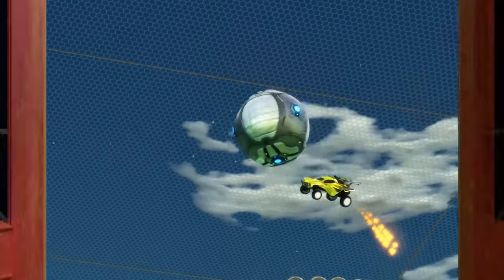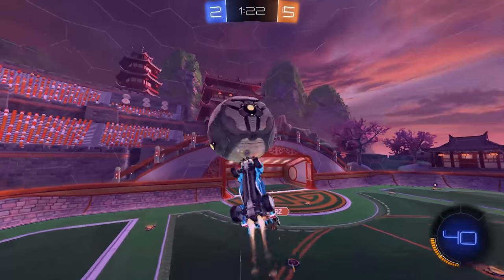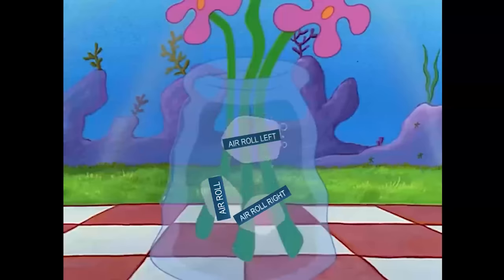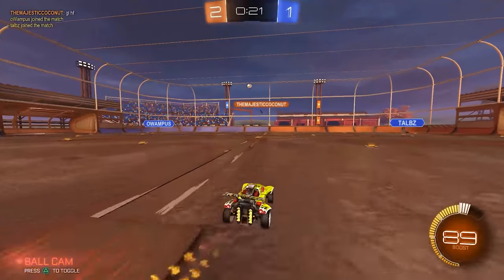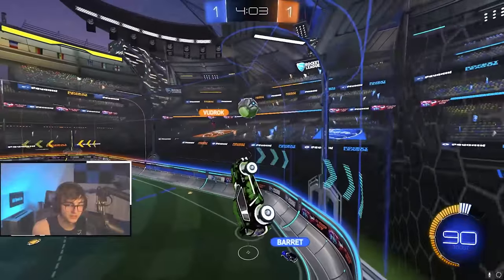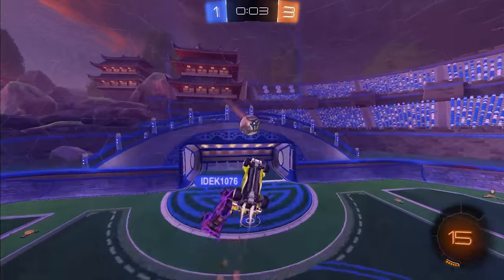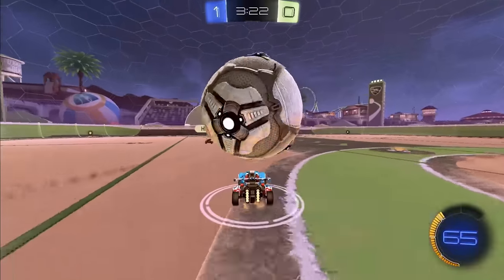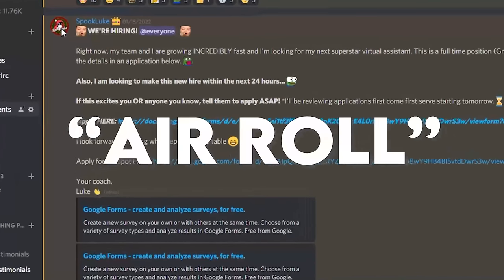Stop AIR ROLLING Like THIS... ROCKET LEAGUE (pt. 2)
Stop AIR ROLLING Like THIS in Rocket League. In this 2 minute tutorial, I go over a tip to learning air roll left vs air roll right that I think will save you a ton of wasted time.